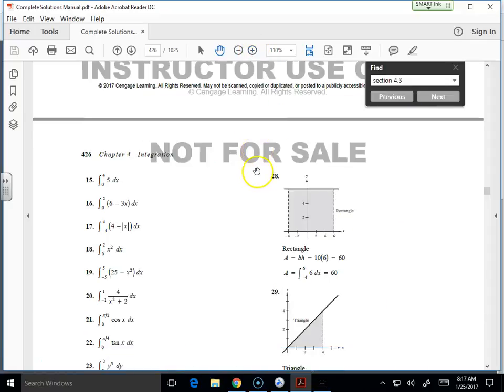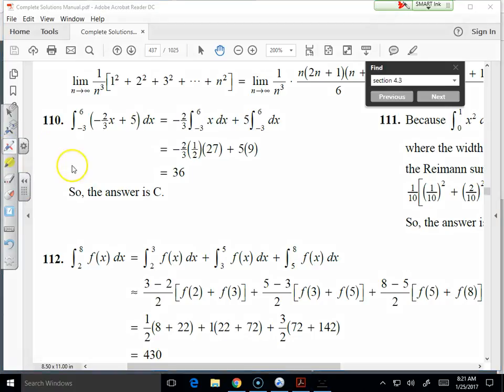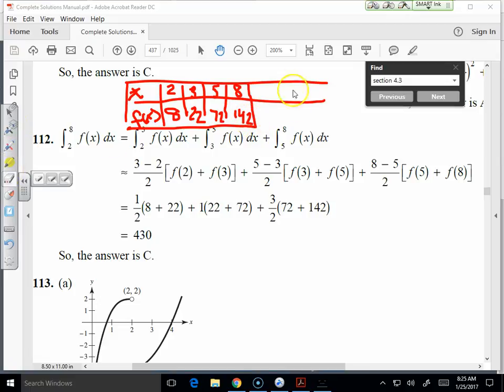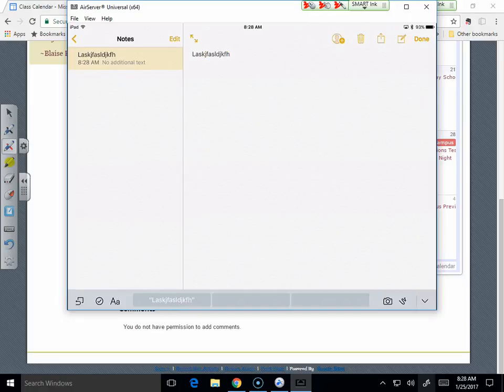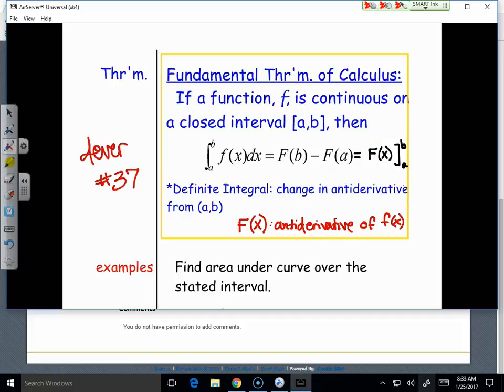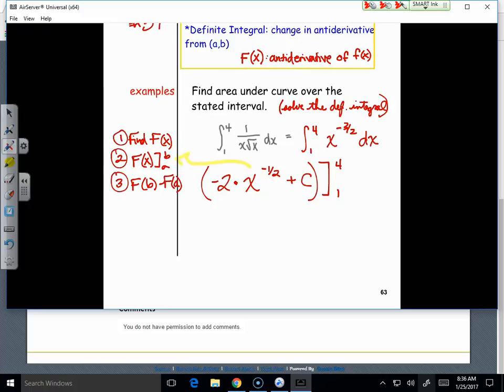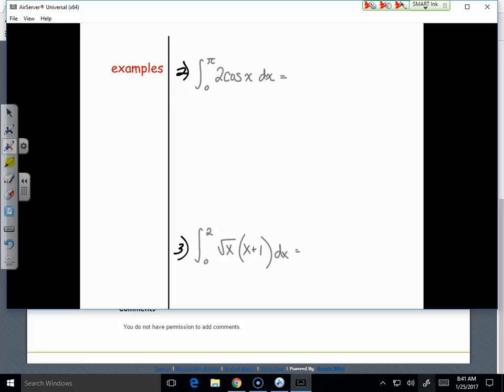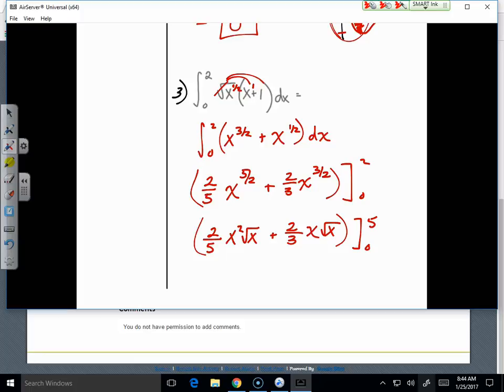CalcAB 01 25 17